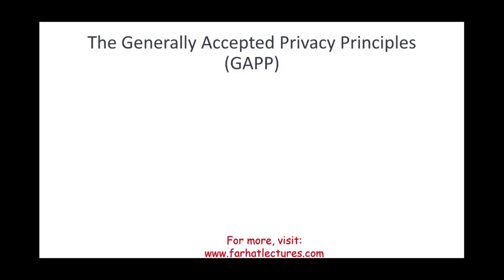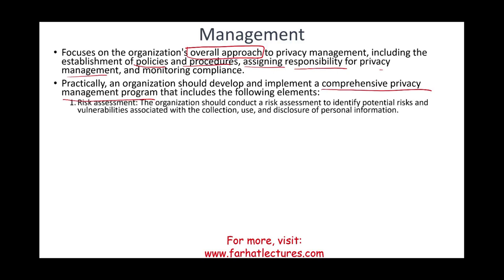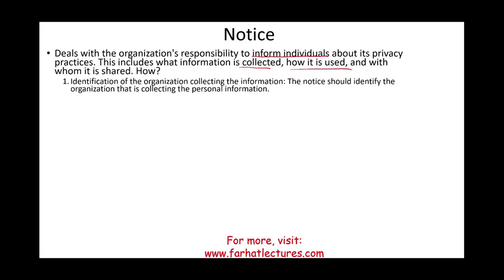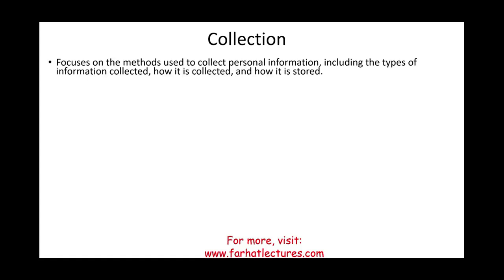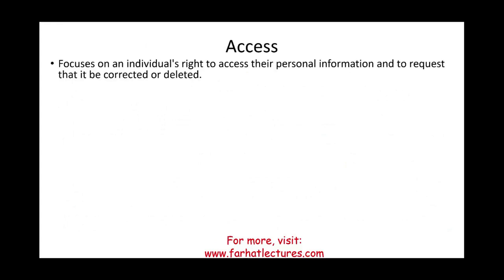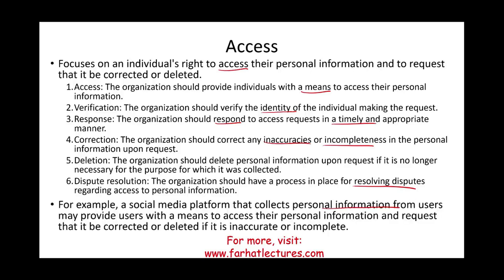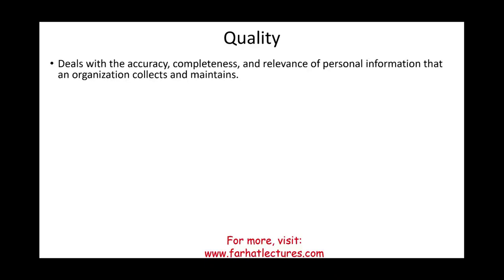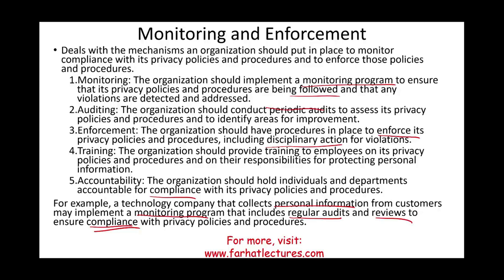Generally Accepted Privacy Principles. GAPP. CPA Exam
In this session, I discuss Generally Accepted Privacy Principles GAPP as covered for the CPA exam.